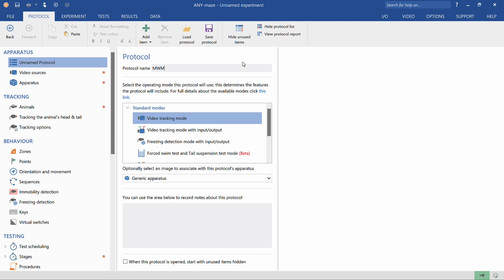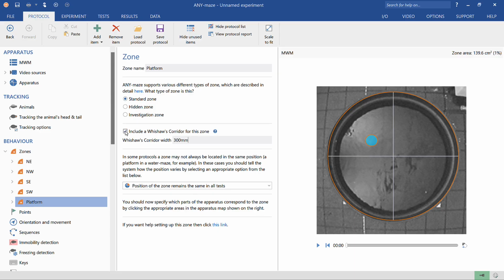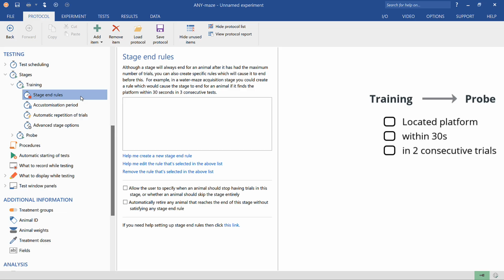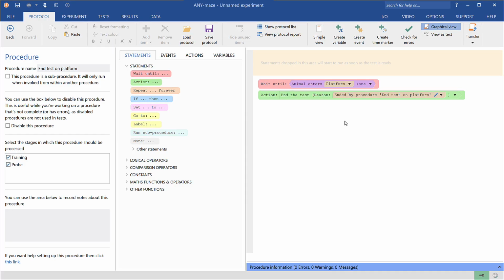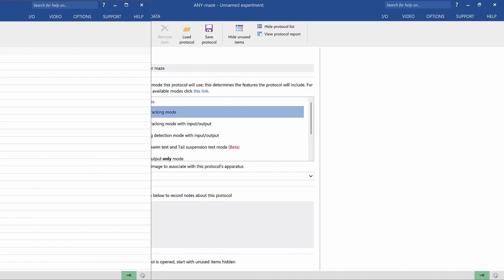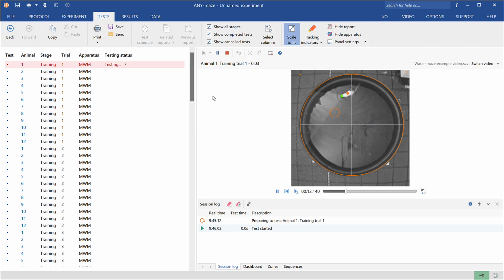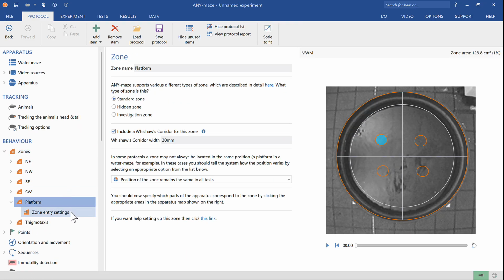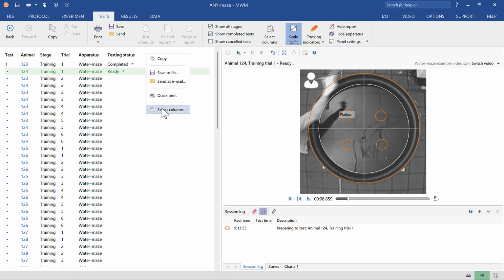Building a Morris Water Maze protocol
How to build a Morris Water Maze protocol in ANY-maze, including how to cope with moveable platforms.

Featured products